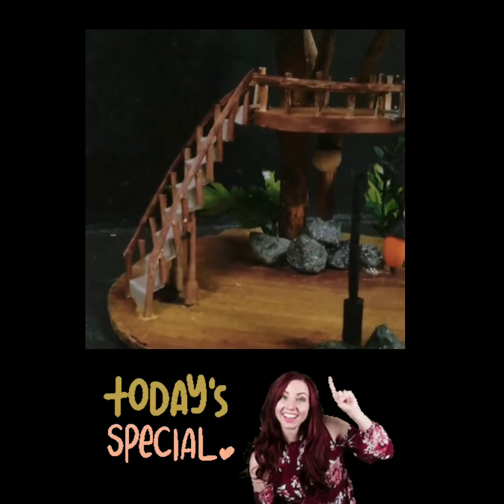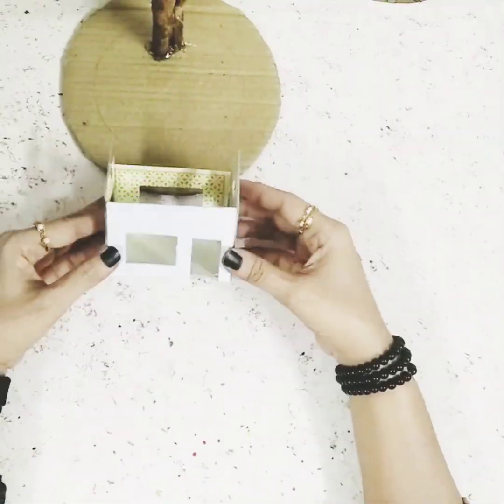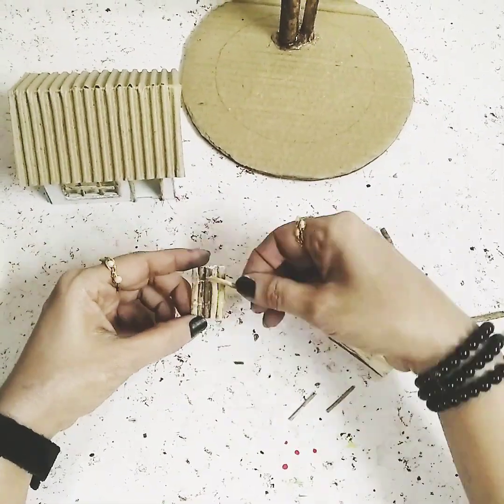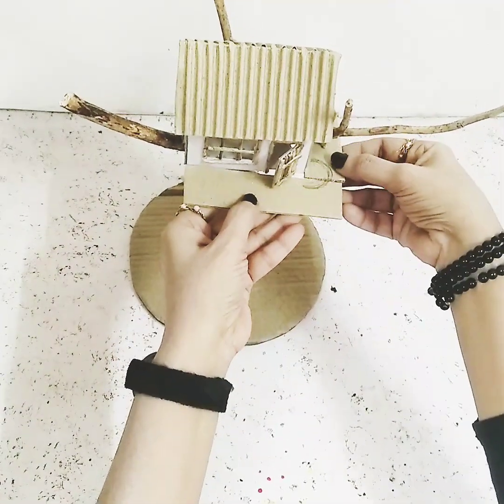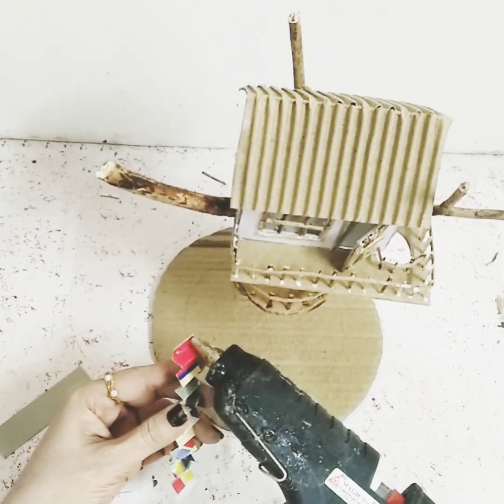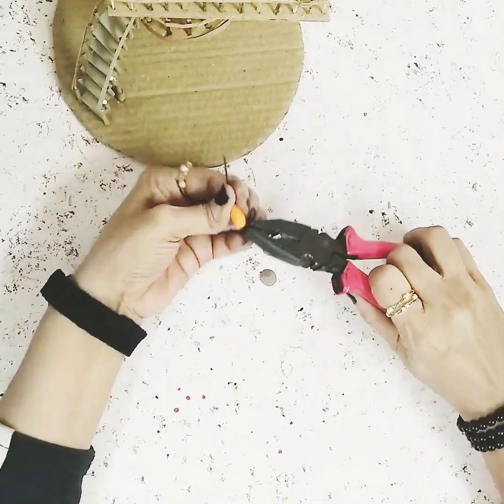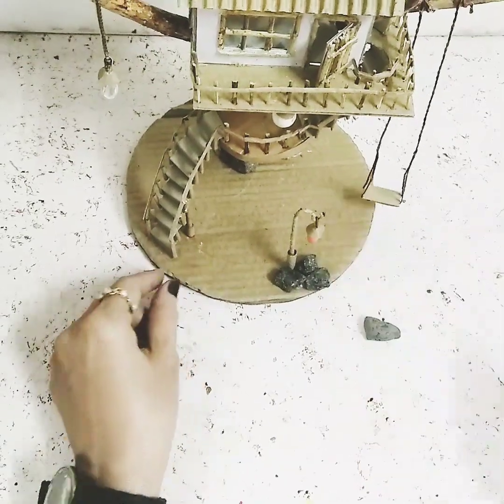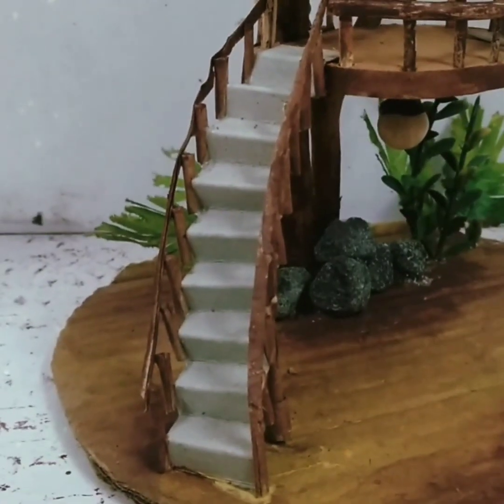Home Decorating Ideas | DIY Room Decor | Paper Craft Ideas | Gift Ideas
💙Hi I Am Sheeba. Here on my channel I make amazing home decorations that you can make very easily and are very cheap.

💙MORE Sheeba (funXcreation) !